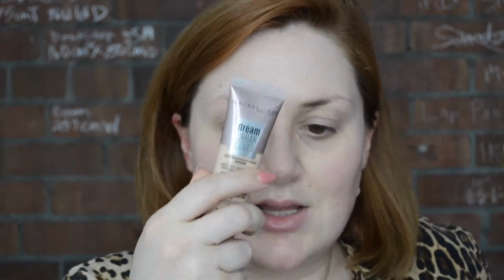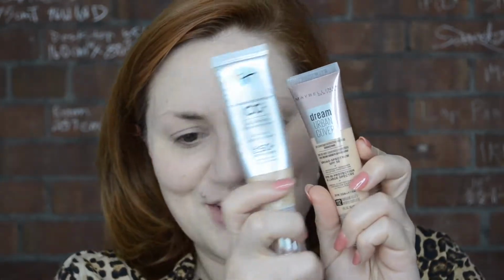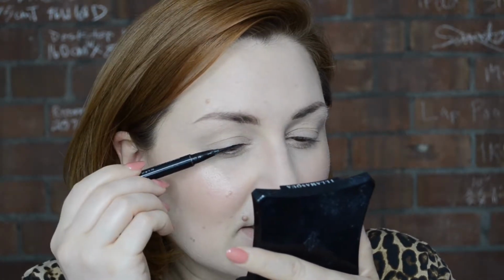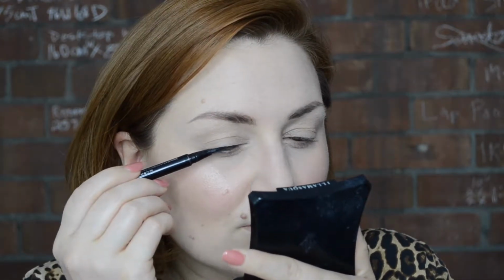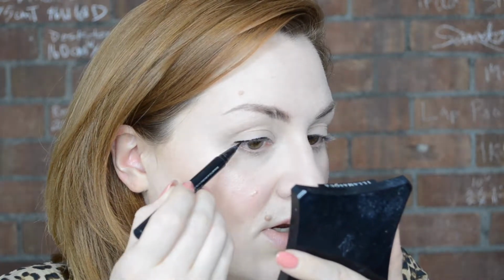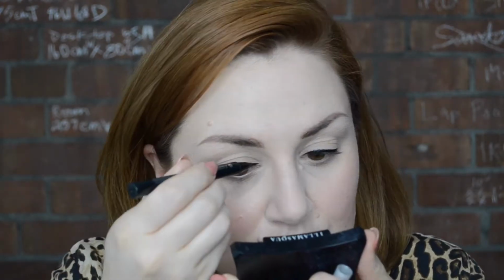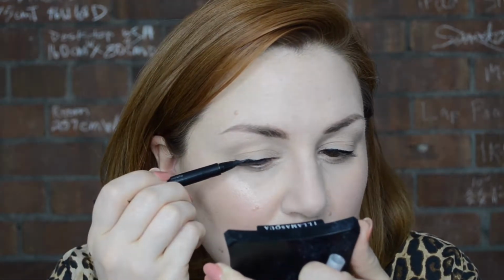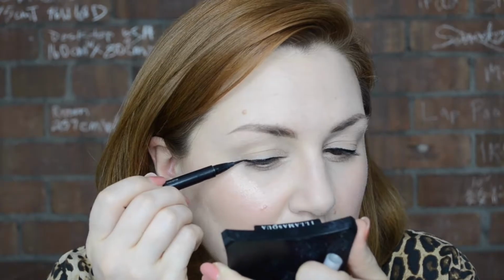GO-TO SUMMER GLOW MAKEUP FEAT. MILK MAKEUP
It’s a little late, but where I live it will be 30 degrees on October 1st!
STILL SUMMER. STILL SWEATING. STILL GLOWING.
Here is my go-to makeup as of late. Love using these Milk Makeup travel size stick products when I'm in a rush.

PRODUCTS USED

SKIN PREP
Province Apothecary Toner and Serum
Isehan - Kiss Me Mommy Aqua Milk SPF50
Milk Makeup Blur Stick Travel Size

BASE
Maybelline Dream Urban Cover Full Coverage Protective Makeup 112 Natural Ivory
Makeup Revolution London Conceal and Define Full Coverage Concealer and Contour C1
Clarins Poudre Multi-Eclat Mineral Loose Powder Light 01
Milk Makeup Lip and Cheek Perk Travel Size
Milk Makeup Highlighter Lit Travel Size

EYES
Shu Uemura Hard Formula 9 Seal Brown 02 Eyebrow Pencil
Loreal Paris Brow Stylist Plumper Brow Gel Mascara Light to Medium
Stila Stay All Day Waterproof Liquid Eyeliner Black
Clinique Pretty Easy Liquid Eyelining Pen Black
MAC Cosmetics Extended Play Gigablack Lash Mascara

LIPS
Loreal Paris Balmain Lipstick Confession
MAC Cosmetics Powder Kiss Lipstick Stay Curious
Revlon Balm Stain 045 Romantic